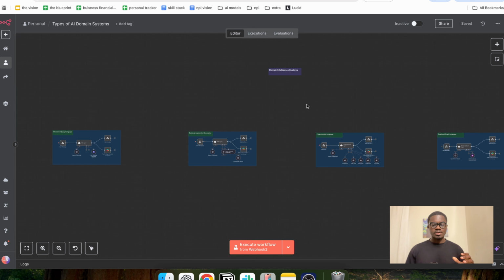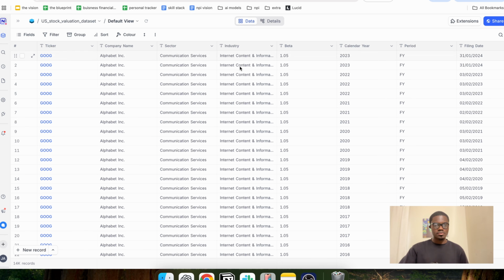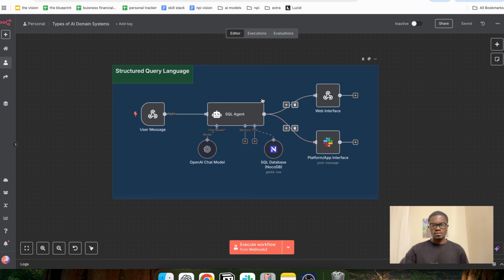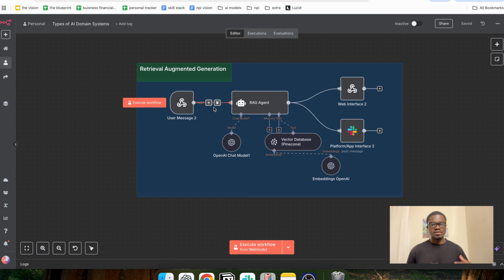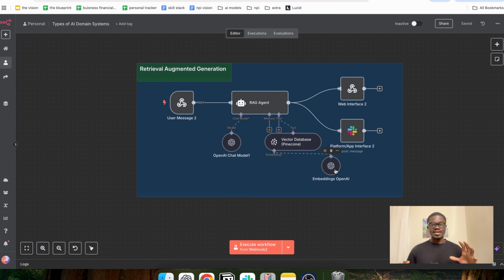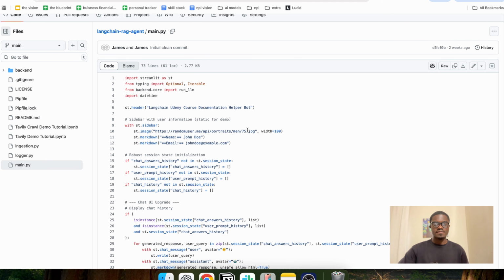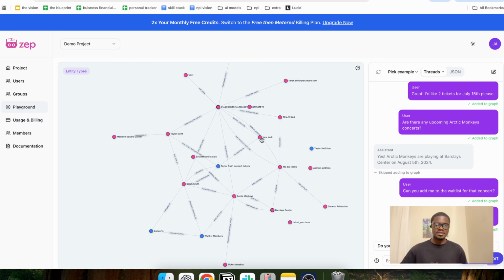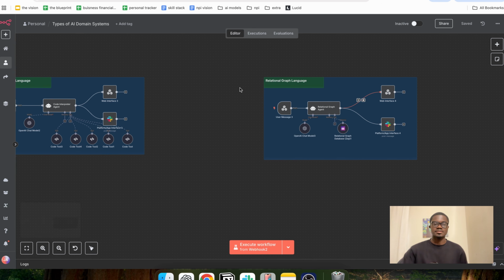AI Agents Explained: AI Domain Systems ( RAG vs SQL vs CODE vs GRAPH)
In this deep dive I break down the four core “bases” that turn static business assets into living domain intelligence, and show real-world patterns, tools, and cost trade-offs for each.